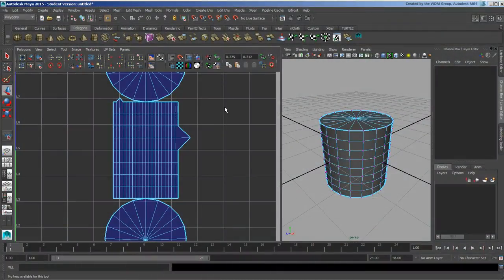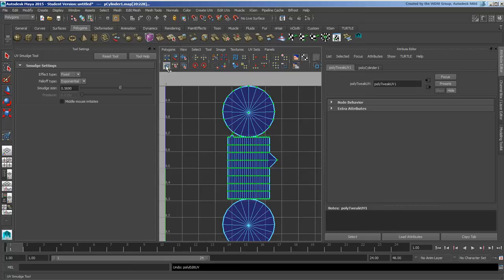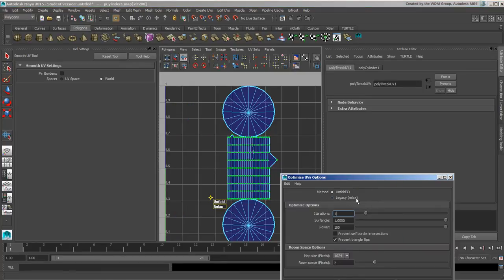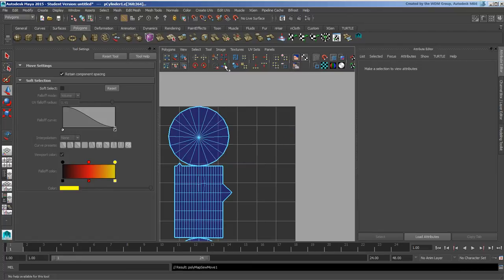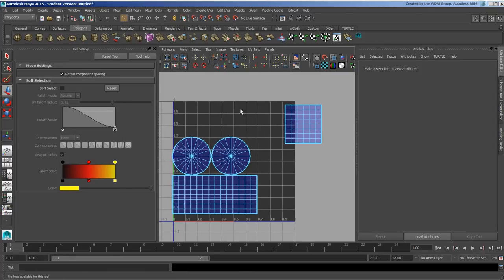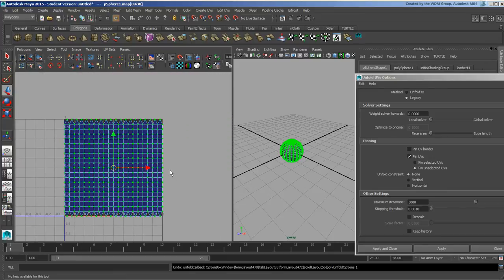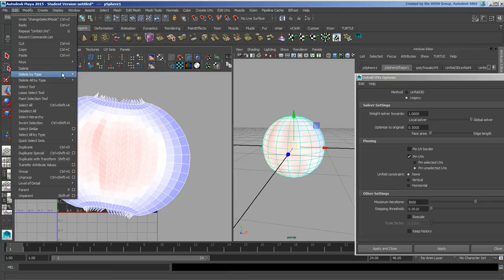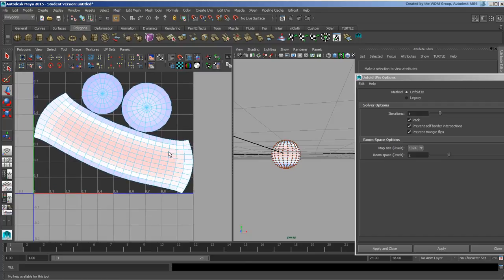Selecting and Unfolding UVs in Maya's UV Texture Editor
In this video, Adam Garland continues in the UV Texture Editor in Maya, showing ways to select UVs and shells, manipulate and align UVs, cut and sew shells, optimize the UV layout space, and unfold UVs.